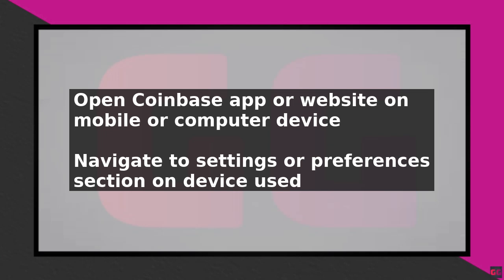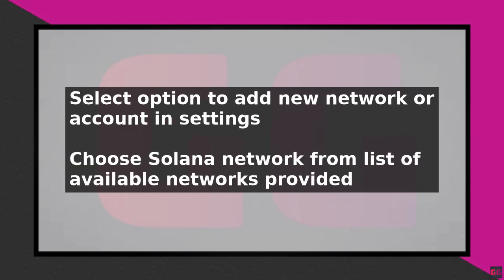How To Add Solana Network On Coinbase (2025)